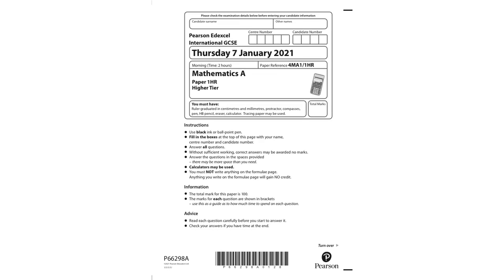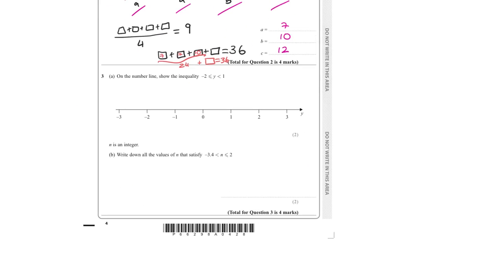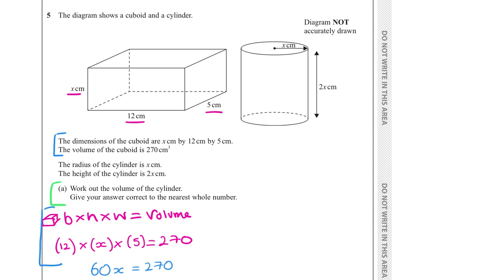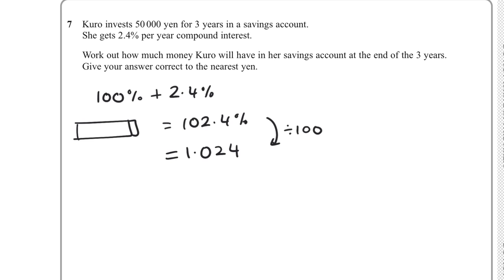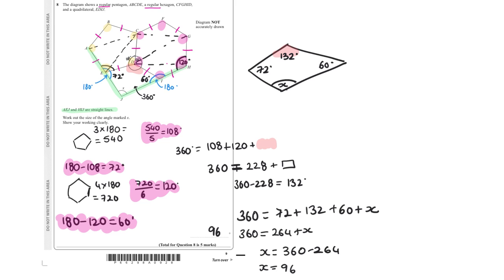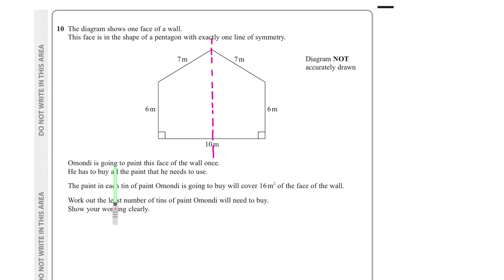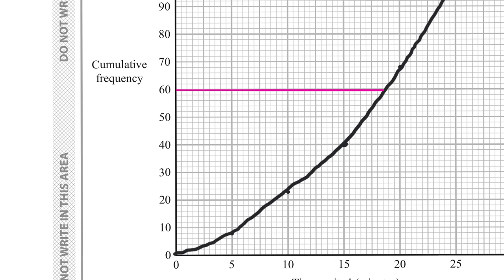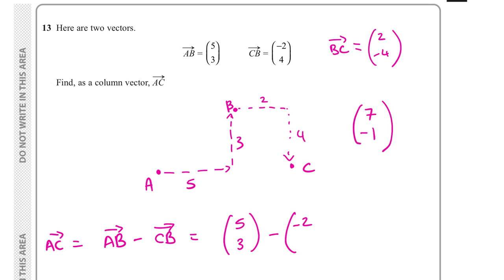January 2021 Paper 1HR - Edexcel IGCSE Mathematics (4MA1) - Complete Walkthrough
Walking Talking Mock for Pearsons Edexcel IGCSE Mathematics - January 2021 Paper 1HR (4MA1). Please pause the video on the question, give it a go, and then watch the explanation.